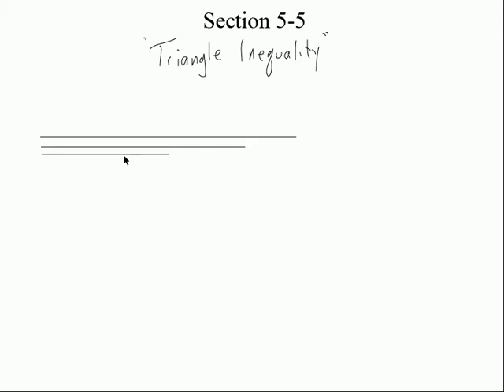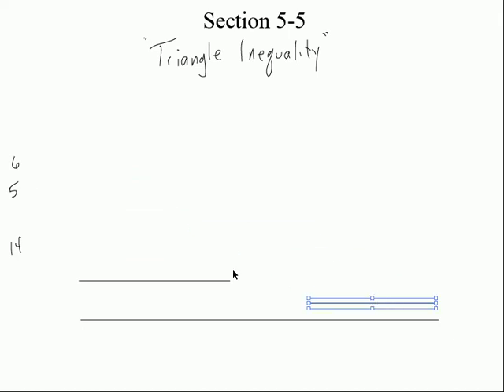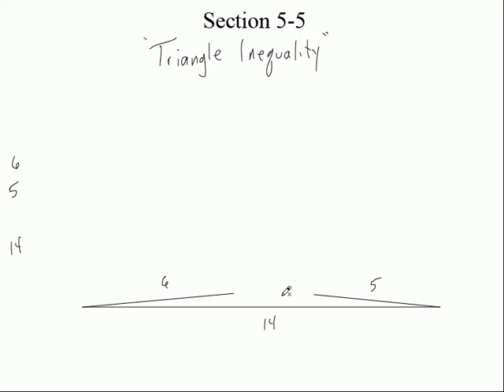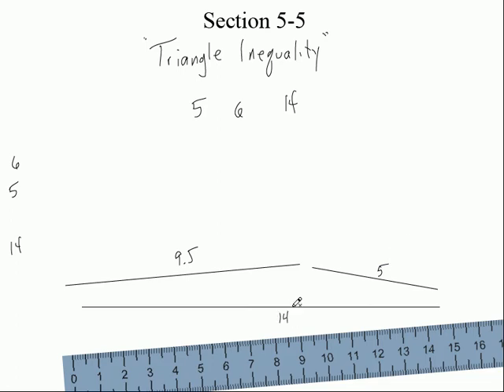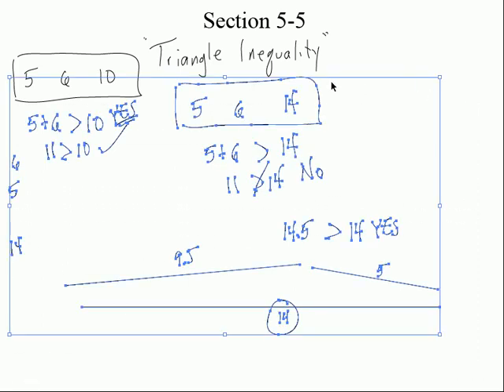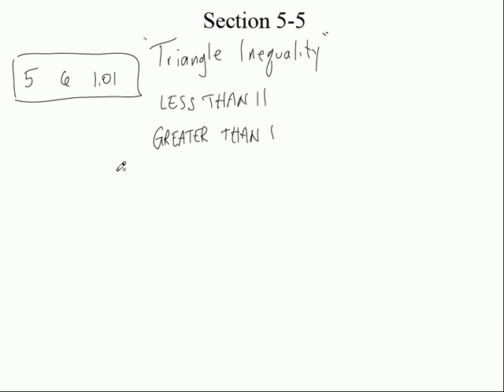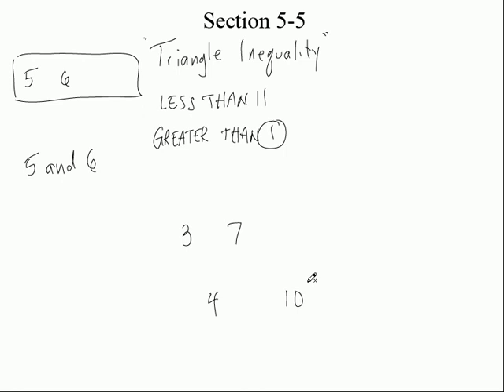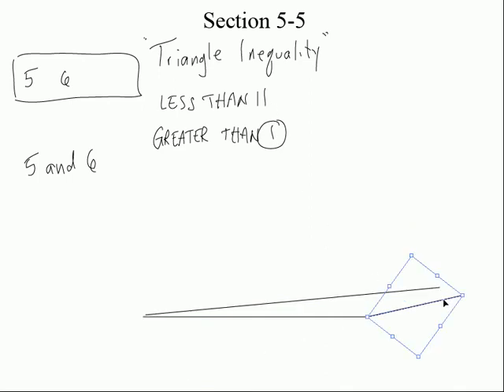6 CP Geometry Sec 5 5